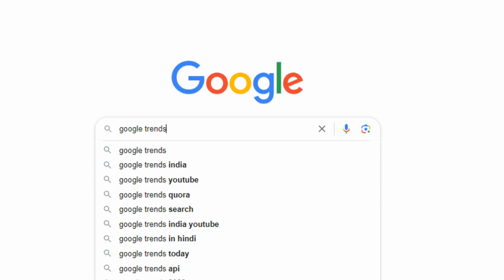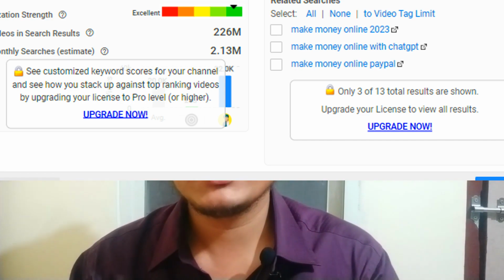YouTube Automation Step by Step Process 2023 [Must Watch😍]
YouTube Automation step-by-step process is very popular in 2023 it's an amazing way to make money on YouTube these days. Just like any other business model it will take some time to establish but it's worth it...

Some resources that i have mentioned in the video-

Gears and Equipment's I use in making this video--

Boya Budget mic

Samsung SD card 128GB[Best for recording videos from Smartphones]

Microphone for Heavy Tasks

Bluetooth Wireless Headphones-Sennheiser

Logitech Keyboard[wireless]

Digitek Tripod

Osaka LED Ring Light